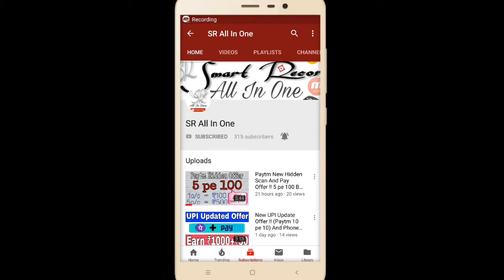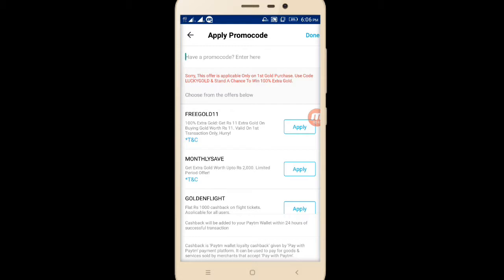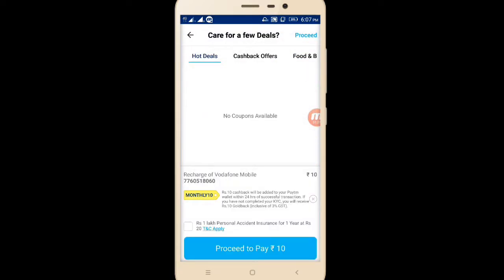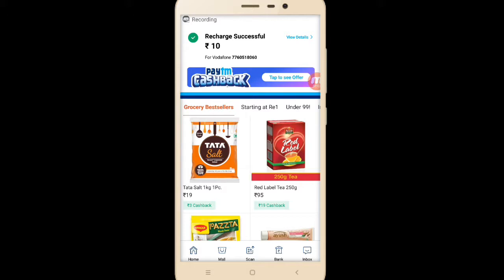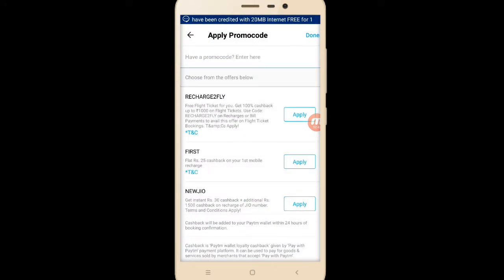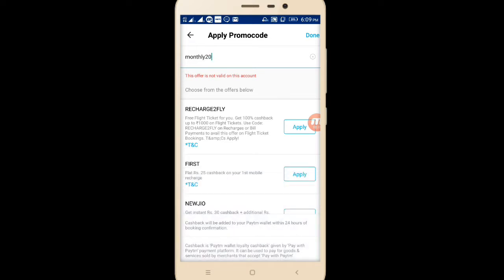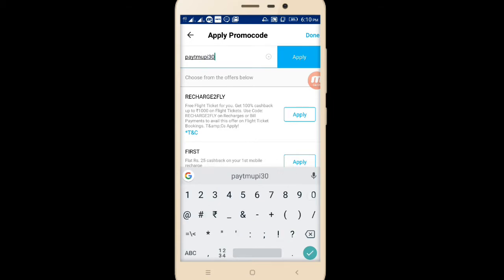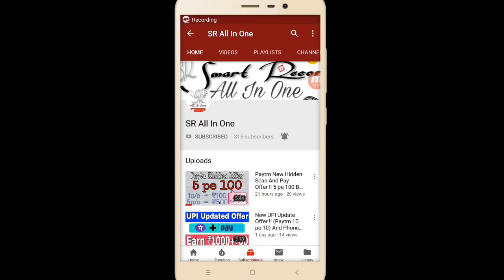Paytm New 4 Promocode Launched Today !!! Recharge/Bills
Hi Friends.

Promocodes:-
FREEGOLD11
MONTHLY10
MONTHLY20
PAYTMUPI30

If Promocodes are apply in your Paytm Account then You can make recharge or also pay bills.

PHONEPE APP
Download Phonepe App And Earn ₹250

FREECHARGE
Recharge Any SIM/Network Use Promocode For 1st Recharge And Get ₹30
Promocode :- RNLGW57

Giv me a Like Button
And Share To All Your Friends and Family Members

Jai Hind...